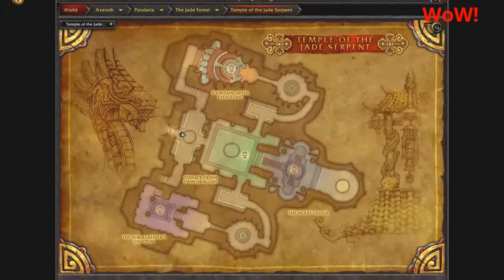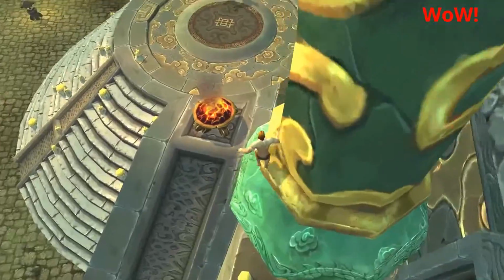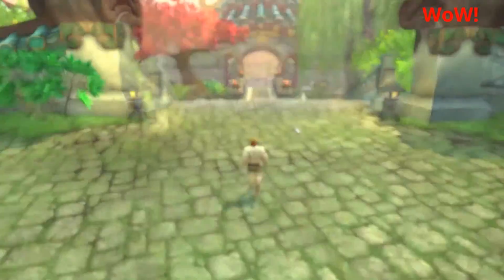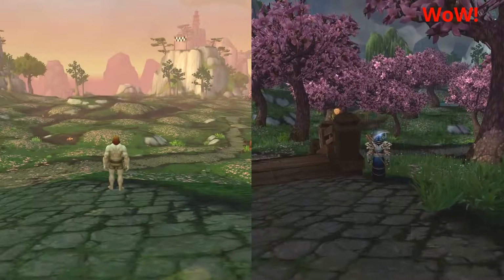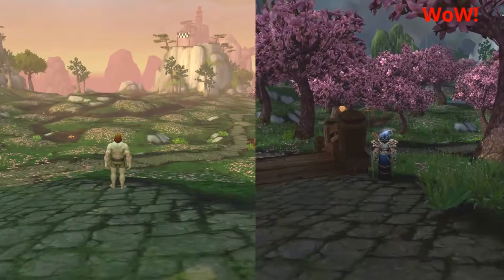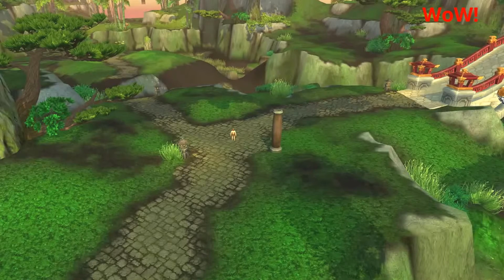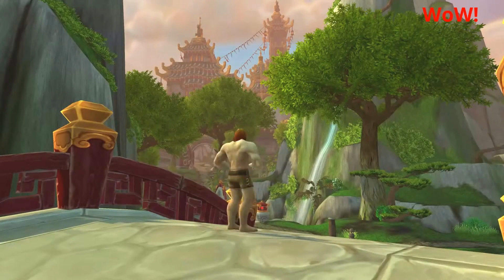WoW! World of Warcraft: Escape the Temple of the Jade Serpent Dungeon!!